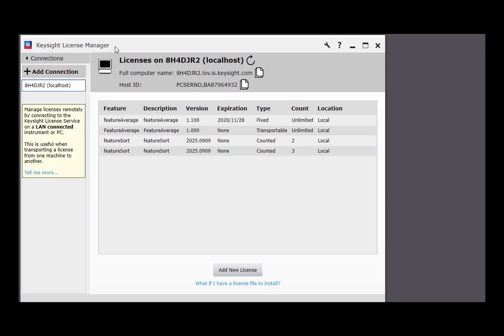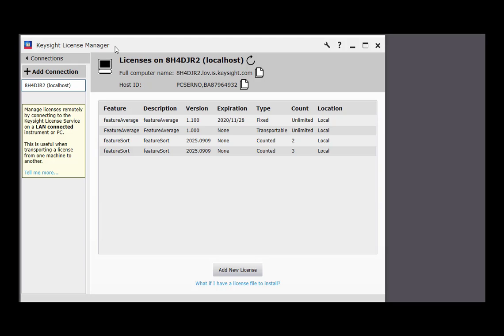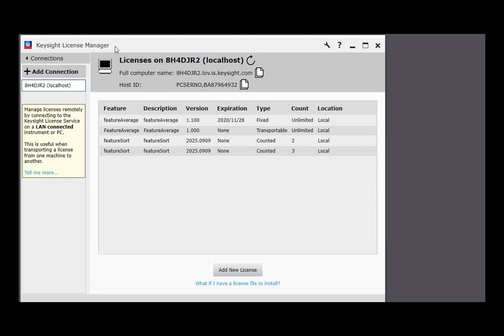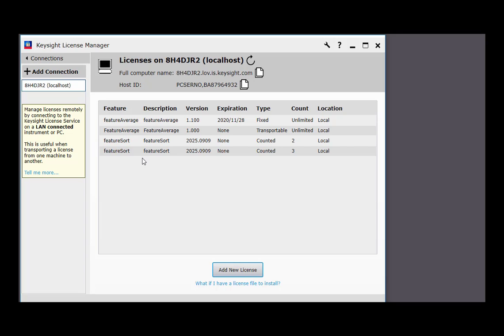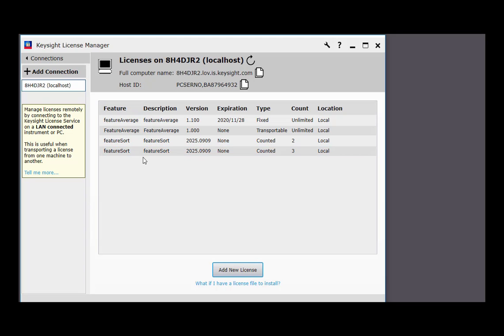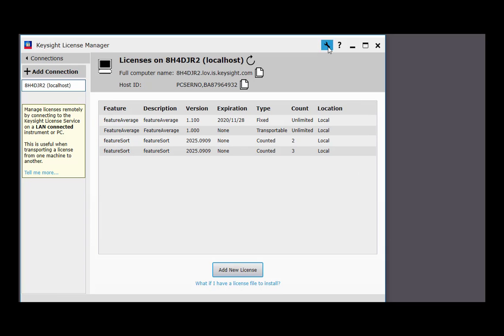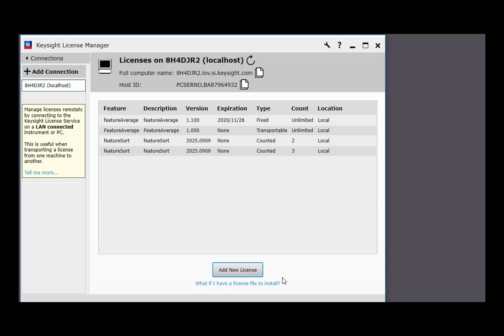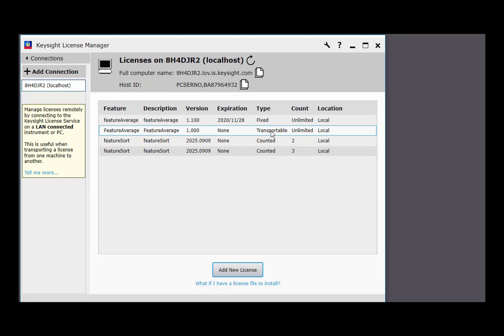Keysight License Manager 5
Keysight License Manager 5 (KLM5) can display, add, and manage a subset of Keysight software licenses. While Keysight PathWave License Manager (PLM) is the preferred utility, installation of some Keysight software on an instrument or computer requires use of a local copy of Keysight License Manager 5 to view and add licenses.